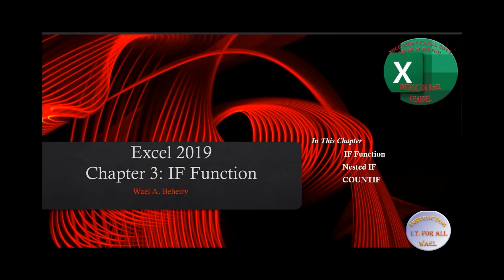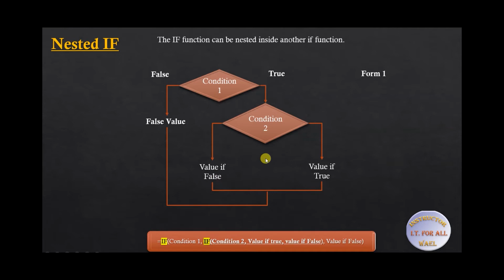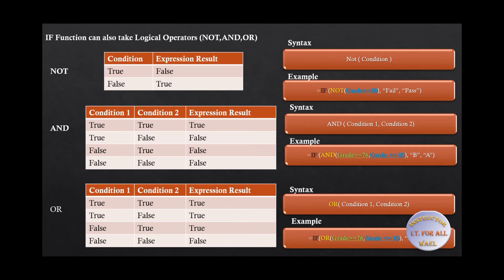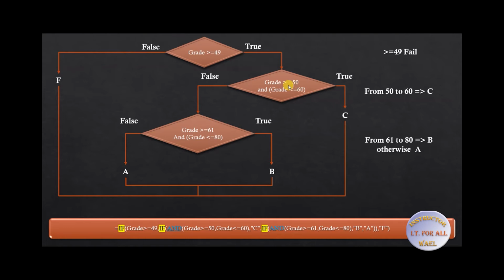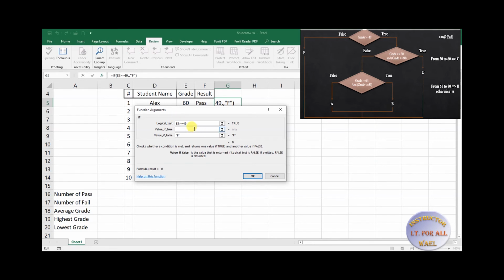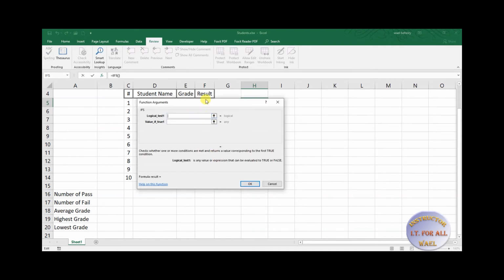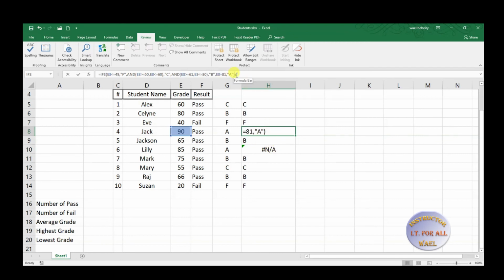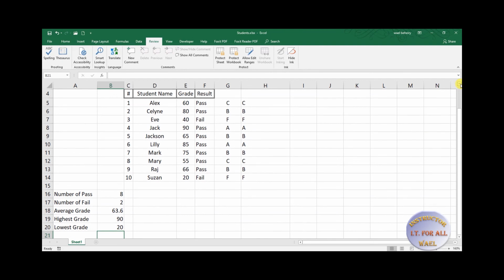Excel 2019 IF Function Complete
Excel 2019 IF Function all you need to know, a deep digging into the knowledge base.